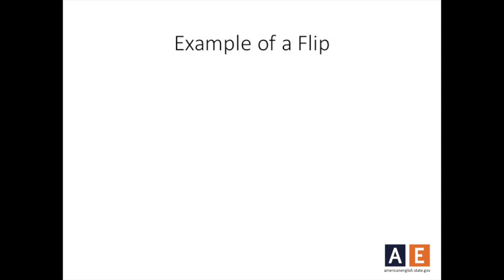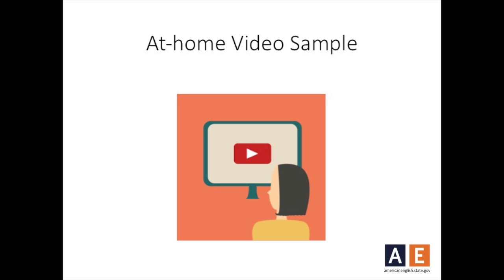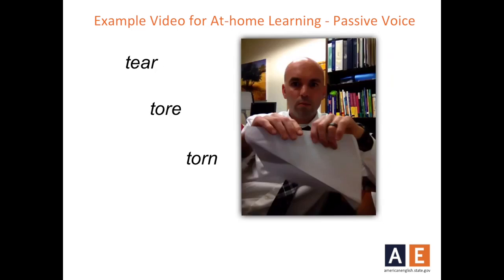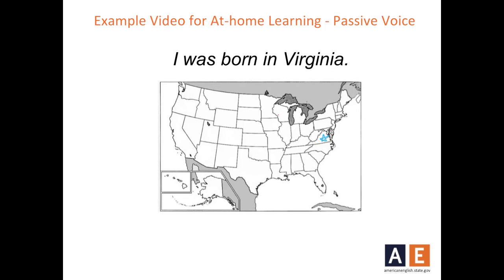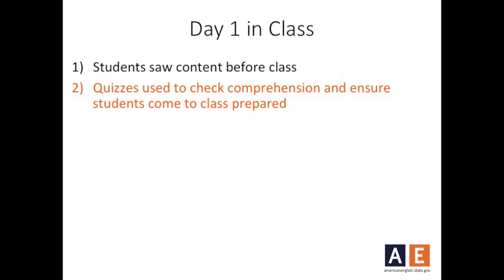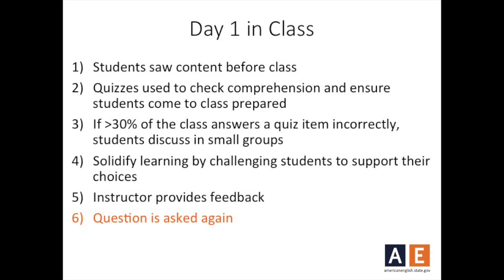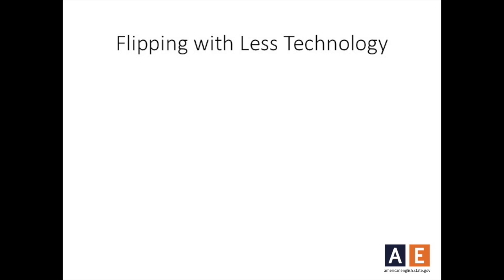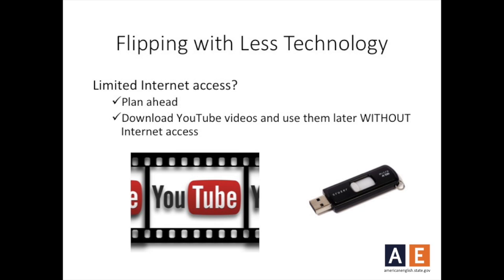Teaching Tips from AE - The Flipped Classroom Part 2 - How to Flip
In part two of this Teaching Tip topic, Andrew Screen examines how to flip your classroom and gives some specific examples of how he flips his own English language classroom.